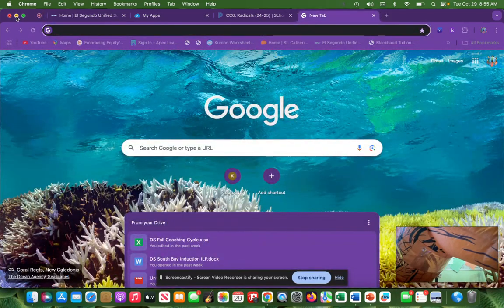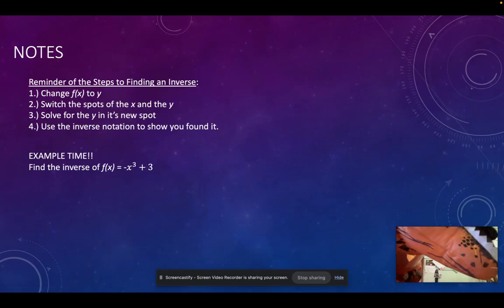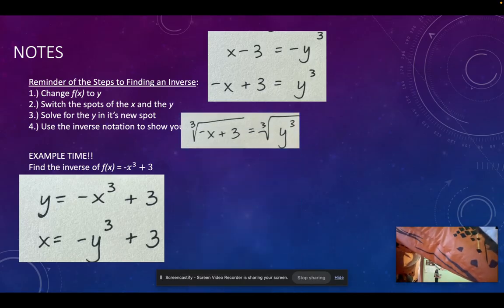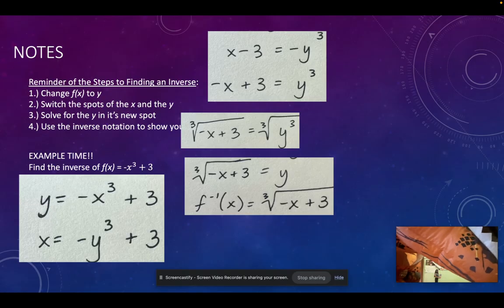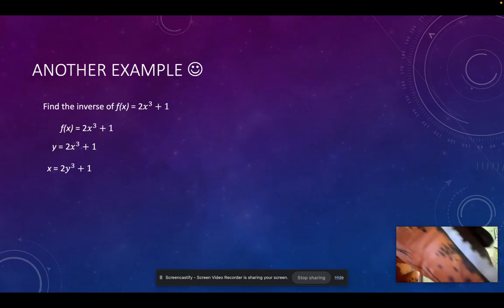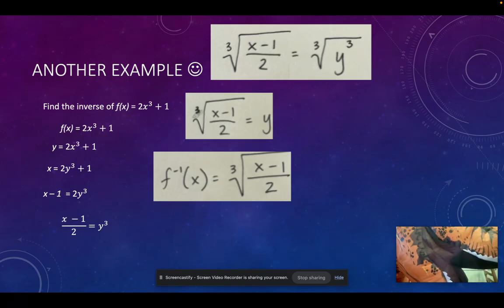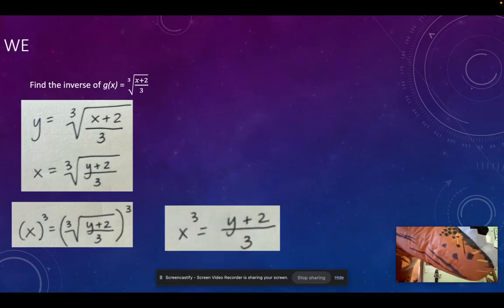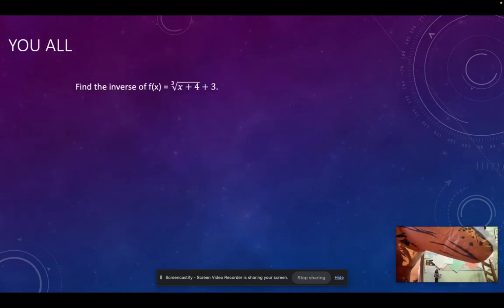Cube Root Inverses